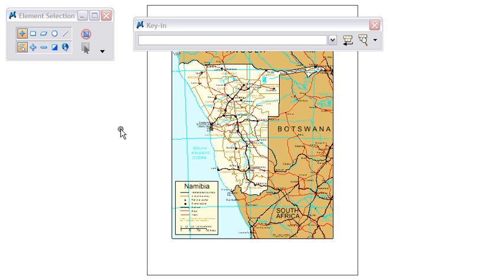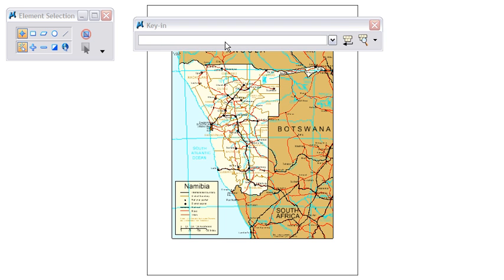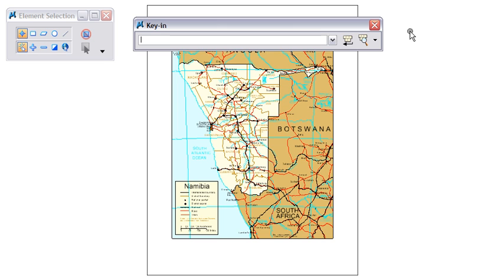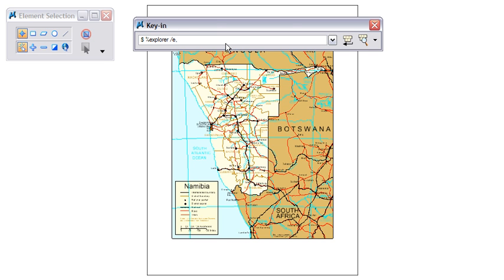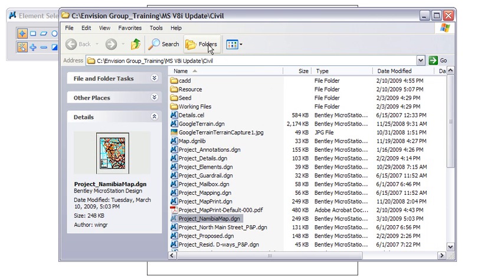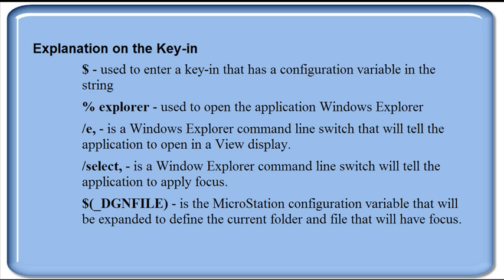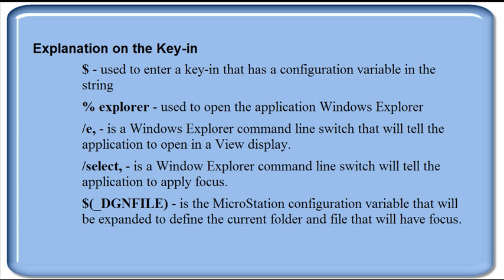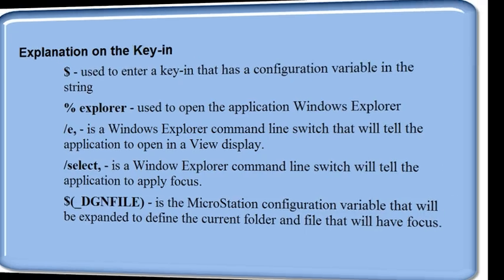MicroStation Tip Explorer keyin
In the V8 releases of MicroStation a simple key-in will allow you to open applications such as Internet Explorer, Notepad, and Windows Explorer.  Adding application command line switches with some MicroStation variables can really have an added benefit when calling the Window Explorer application.